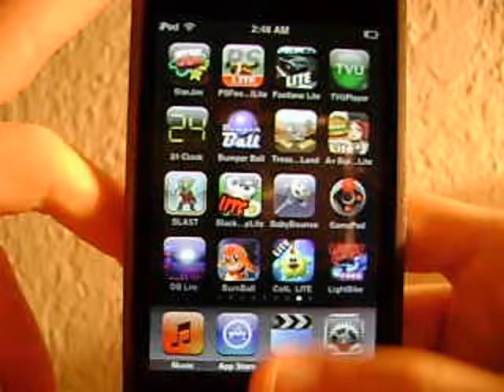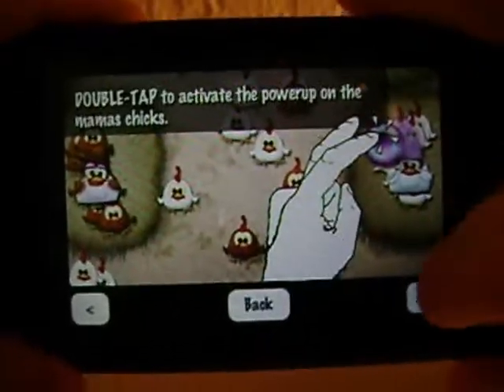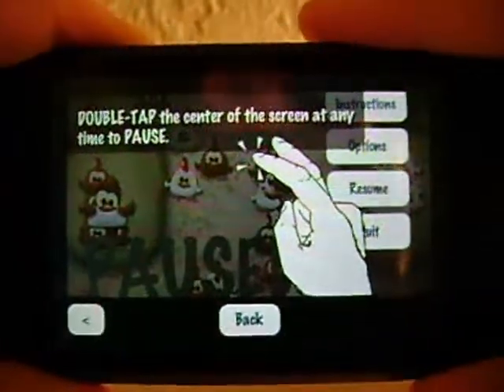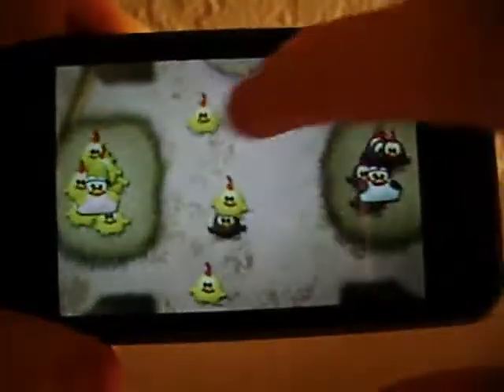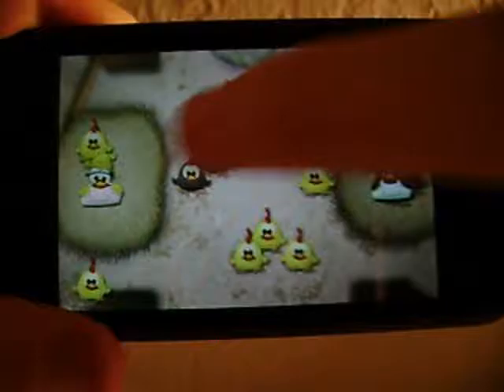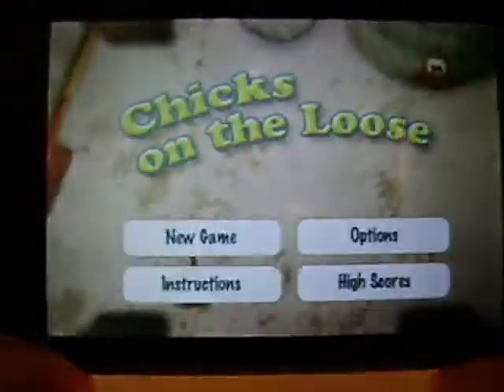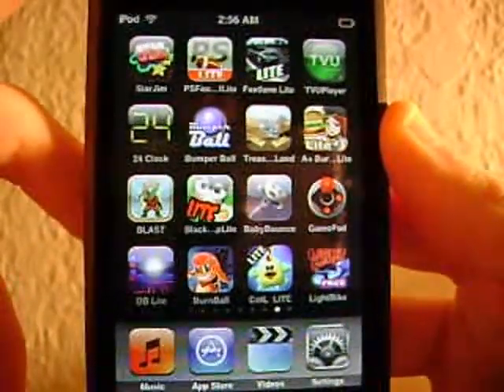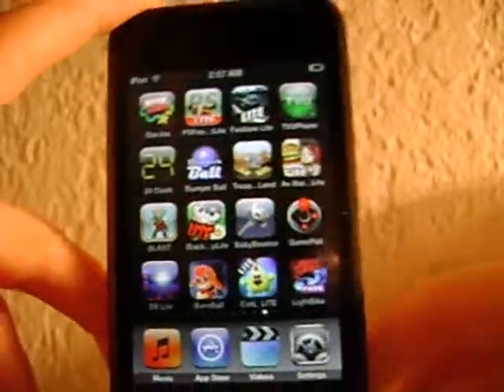Chicks On The Loose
This is a full in-depth review of Chicks on the Loose Lite. Now there are a couple of different version you can download; Easy, Medium, Hard for $0.99 or the Full Version which includes ALL the versions for $1.99. So I recommend everyone go and check this app out even if it is only the Lite Version. I Give this application  a solid 8.5 out of 10 due to the fact that it is a simple game but it is executed perfectly, but that said this game can seem a little repetitive at times. The graphics and game play may seem simple but this app is strangely addictive!

Chat with me on Skype:
WhatRiPods

-WhatRiPods